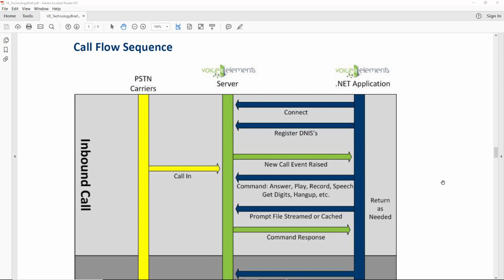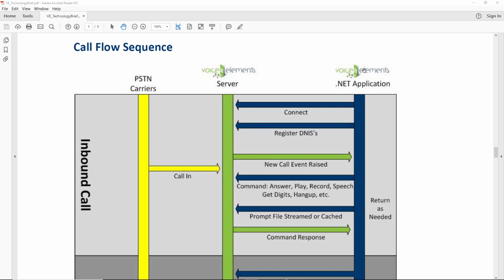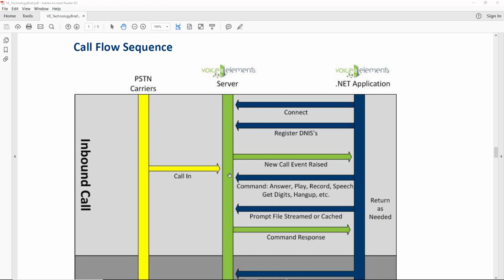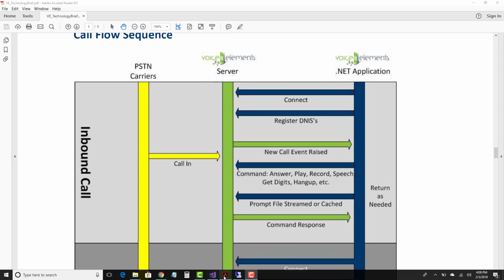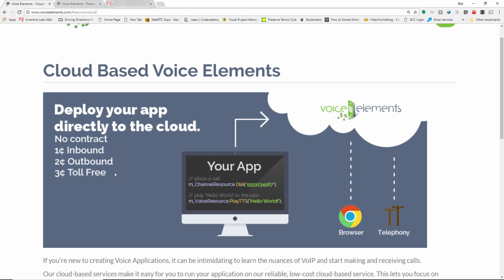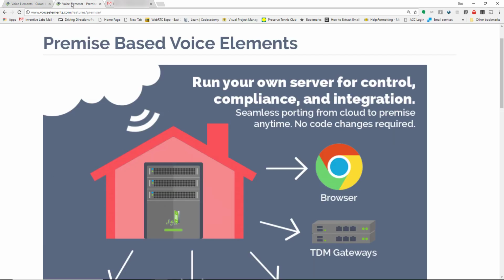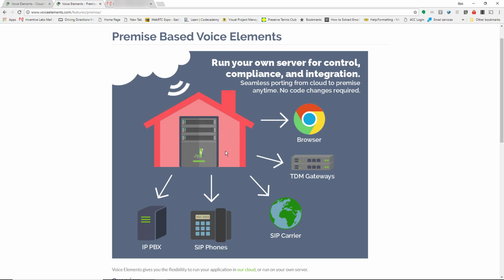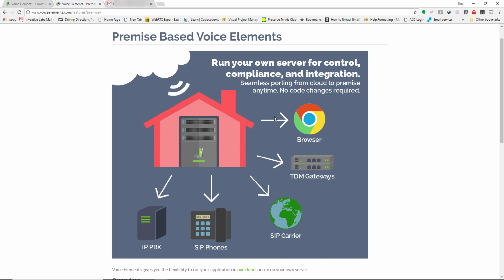How to Successfully Launch Your Voice Elements Voice/SMS Application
Now that you have finished your Voice Elements application, it's time to take it live!  Let's review the Voice Elements architecture so you understand the many deployment options you have.  Let's launch your amazing app to the world!